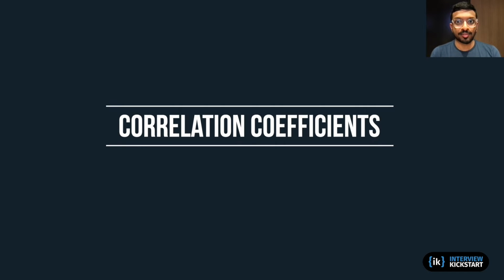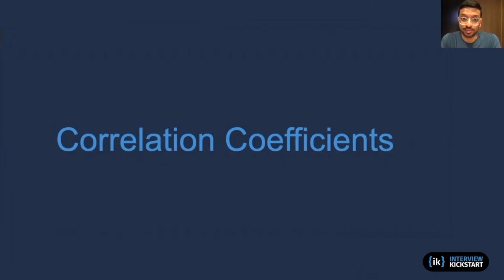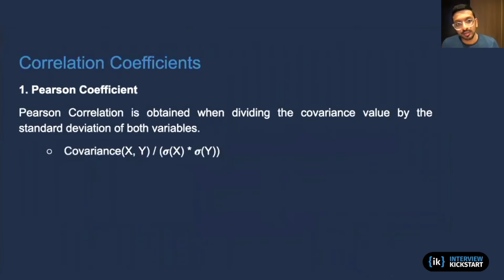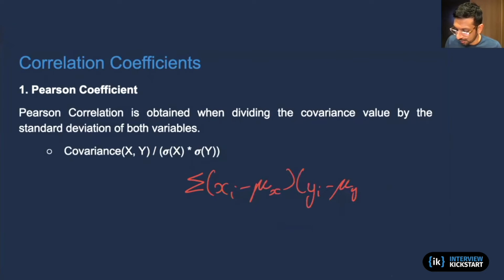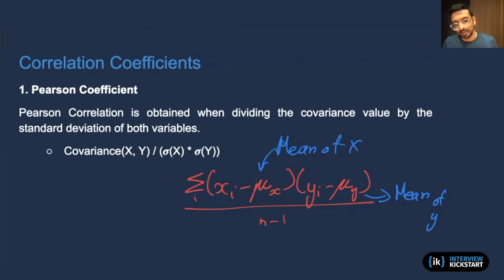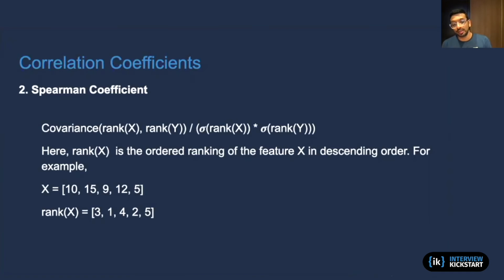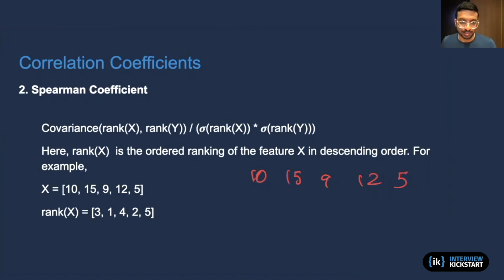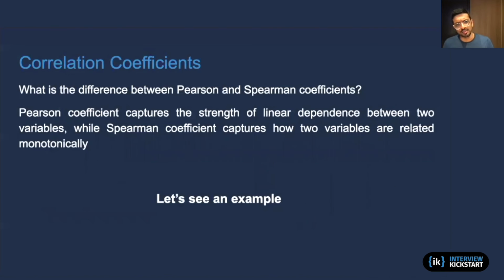Pearson Coefficient vs Spearman Coefficient | Statistics for FAANG+ interviews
In this video, we'll cover one essential aspect of the interview questions related to correlation. What is Pearson Coefficient? What is Spearmen Coefficient? How are the Pearson coefficient and spearmen coefficient different from each other? What are the advantages of using the spearmen coefficient over the Pearson coefficient?